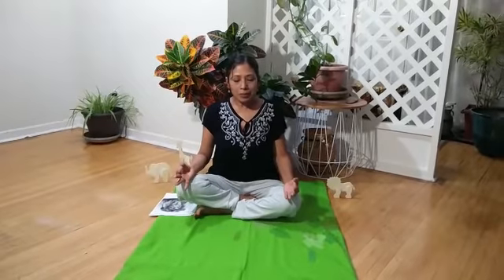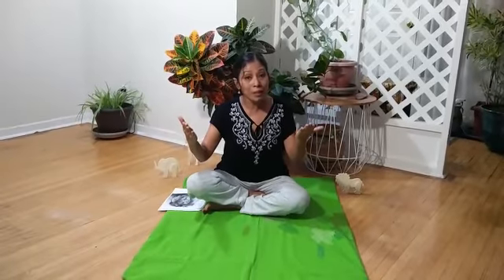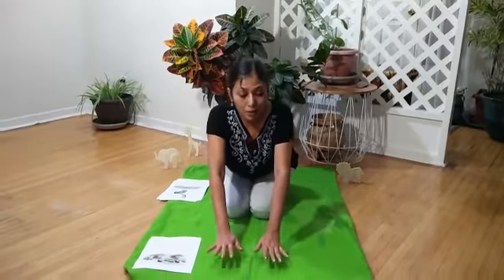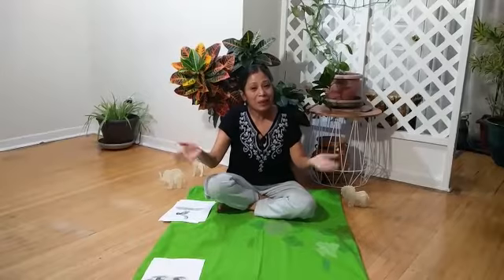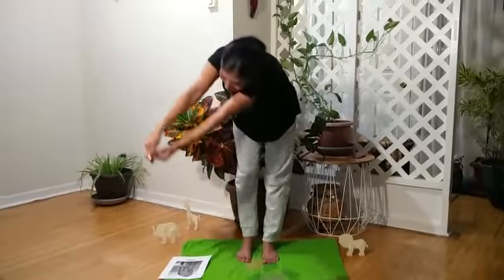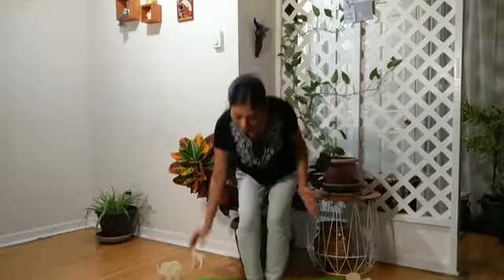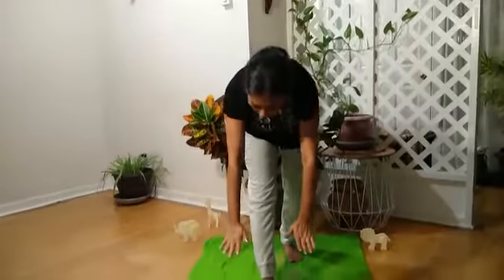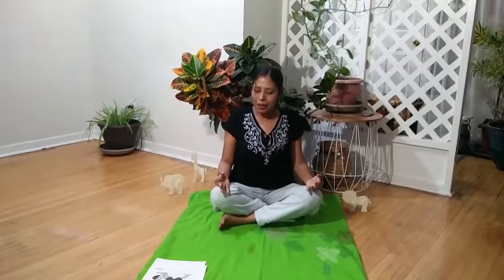Jungle Animal Yoga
The yoga poses support to develop a range of fundamental movement skills like balancing and strengthen ‘core’ muscles. Promote the development of empathetic interaction with the self and with the world around us. Encourage children to stay active daily, maintain a healthy body and mind, and feel confident and competent to participate in physical activity. Animal poses are a wonderful fun way to introduce yoga to children.